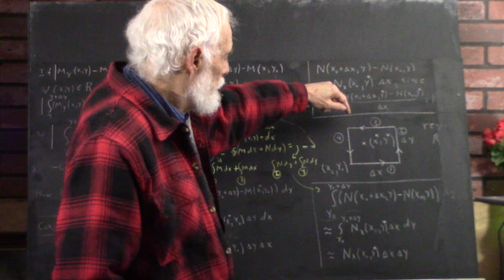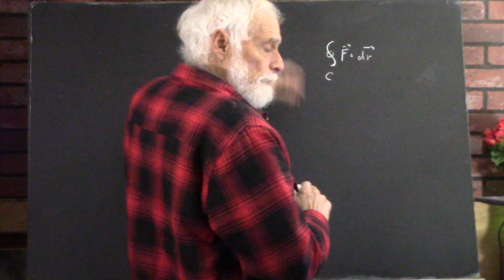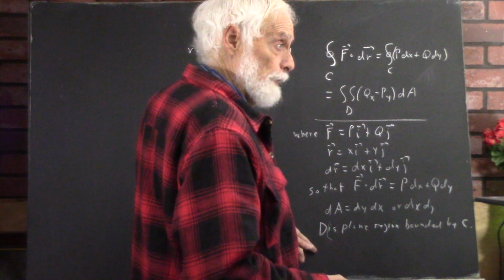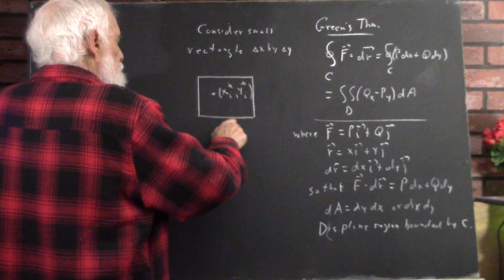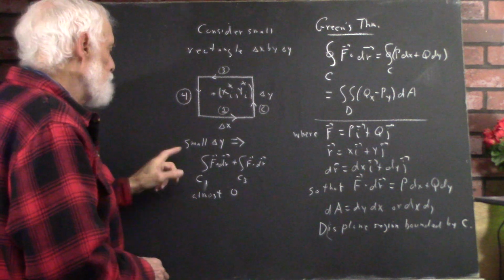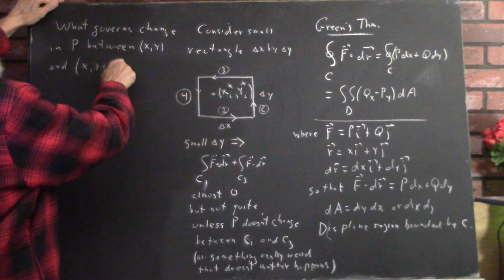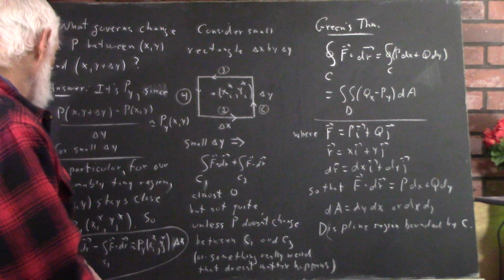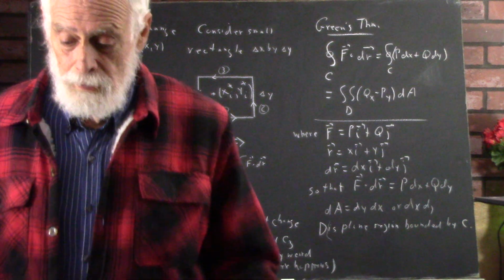dagmult_5149_Green_s_Theorem_and_outline_of_intuitive_proof__28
We state Green's Theorem and outline a proof for a small rectangle, beginning with analysis of the contributions of the line integral from the two horizontal sides.  We emphasize that the difference in the integrals of these two segments of the path depends on the rate at which the i component of the function changes with respect to y--i.e., on the y derivative of the i component--and the length of the y sides of the rectangle.  A similar analysis on the two vertical sides leads to a similar conclusion, with the difference depending on the x derivative of the j component.  The expressions we use can be developed into a rigorous proof that the line integral approaches as a limit the integral of the corresponding function (the x derivative of the j component minus the y derivative of the i component) as the x and y intervals approach zero.